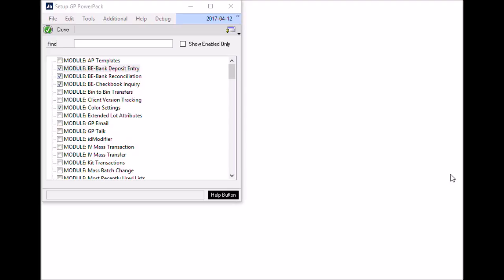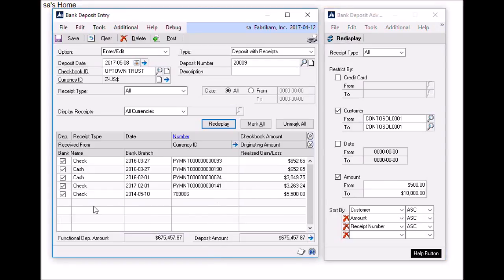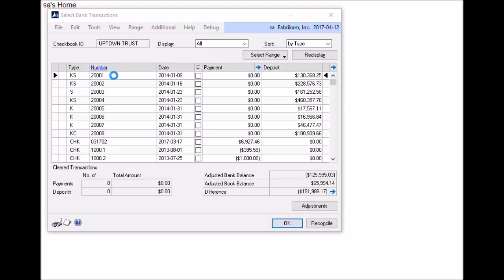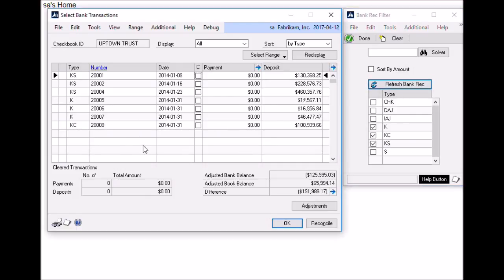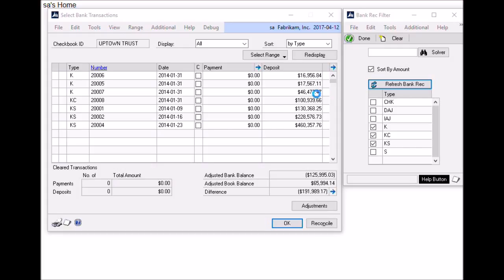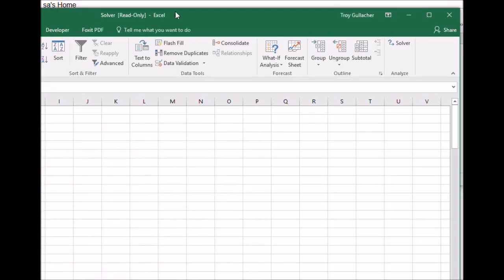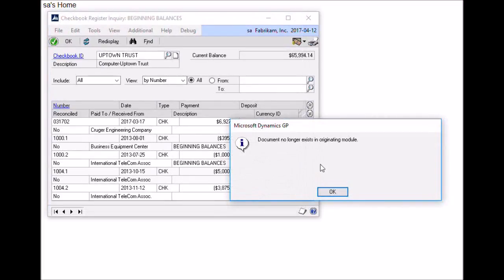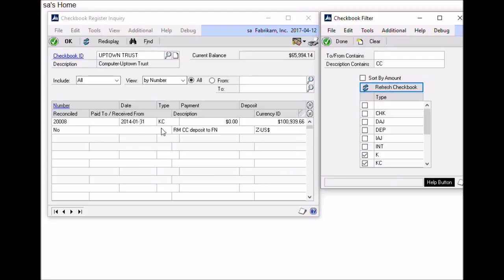WilloWare Banking Enhancements for Microsoft Dynamics GP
WilloWare's GP PowerPack’s Banking Enhancements for Dynamics GP add a number of features to several areas of the GP Banking functionality which make it quicker and easier to use. Advanced Filters add additional methods for sorting and restricting data in the Banking windows. Additional information about transactions is displayed on the Banking windows to reduce the time it takes to locate specific documents. The Document Type columns display additional codes to provide a more detailed categorization
Auto-Zoom automatically refreshes zoom windows